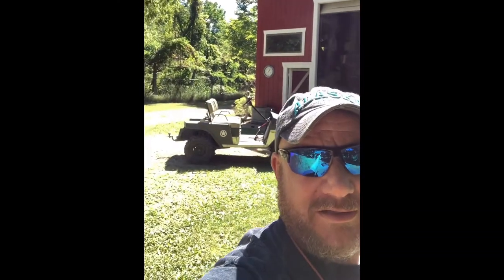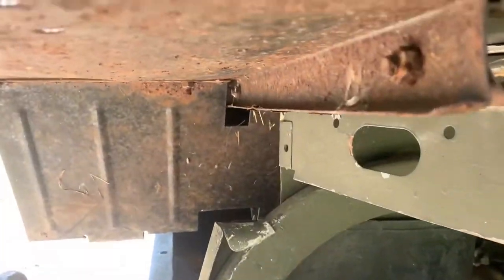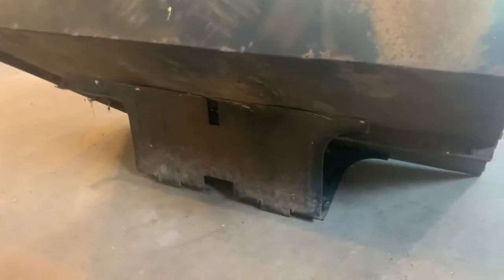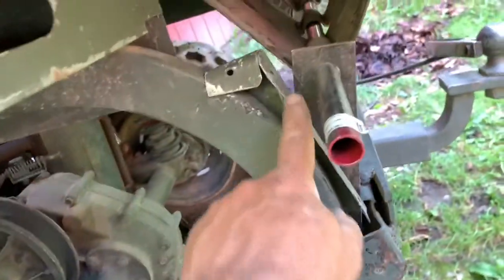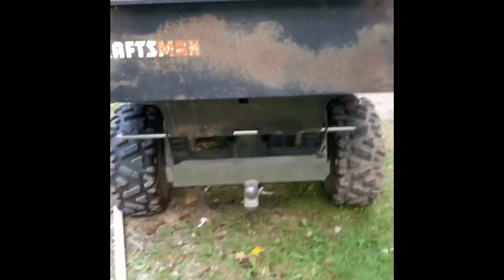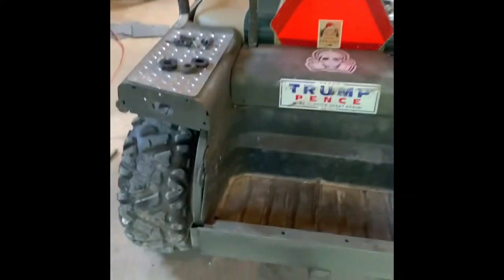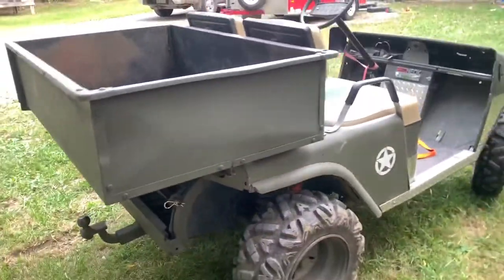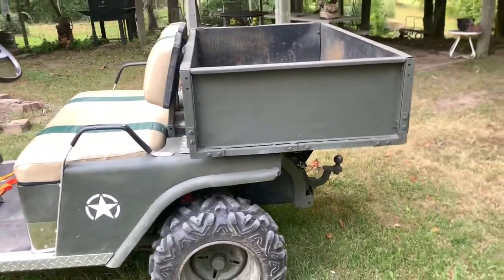How to make a dump box for your gulf cart!!! DIY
Making a dumping box for my golf cart out of a old craftsman lawn mower yard trailer.  Easy project and came out great!!!   I’ll show you step by step how I made it and changes along the way ✌🏻